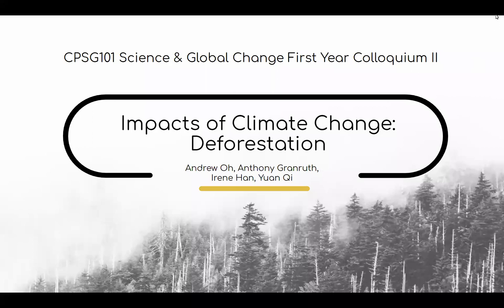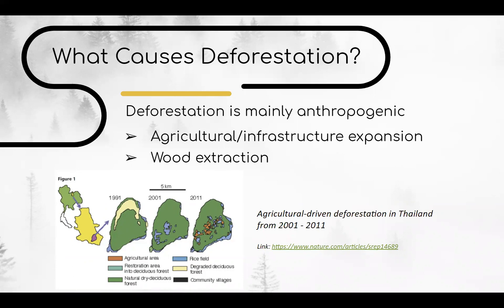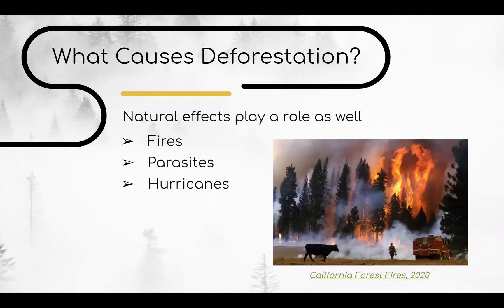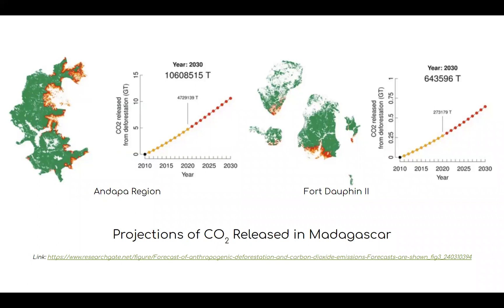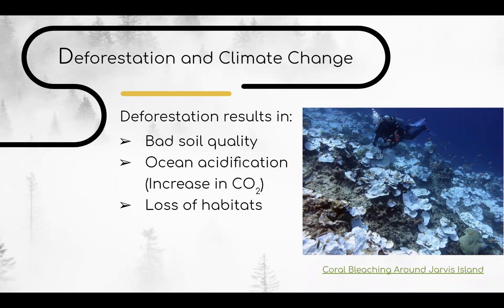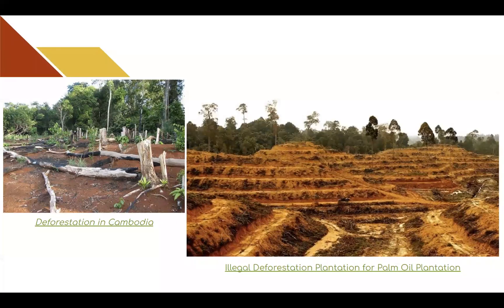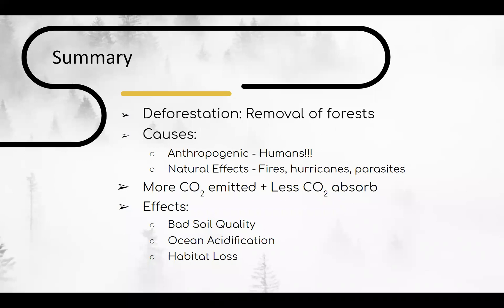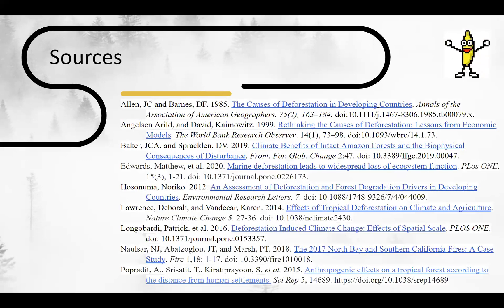Deforestation "Impacts of Climate Change" Student Presentation 2021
A student report by freshmen Andrew Oh, Anthony Granruth, Irene Han & Yuan Qi, on the impacts of climate change on deforestation.